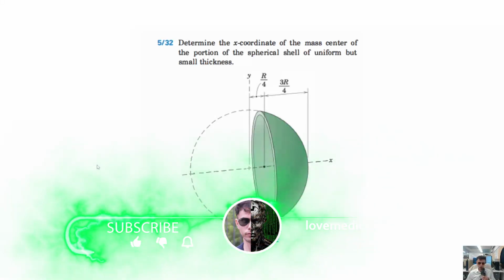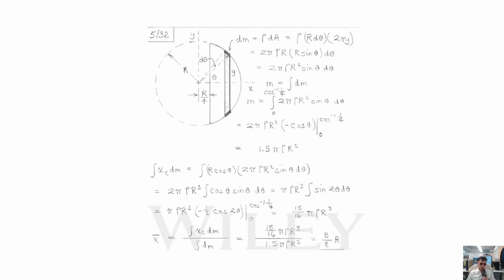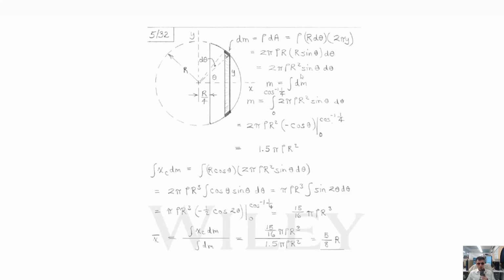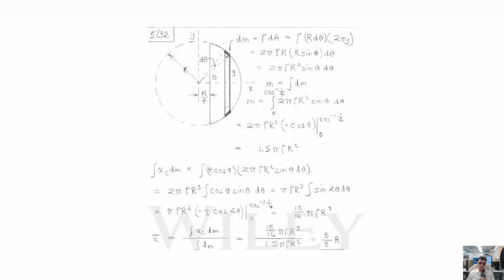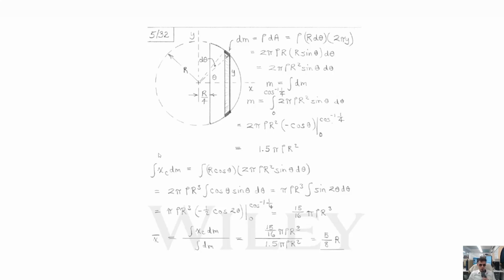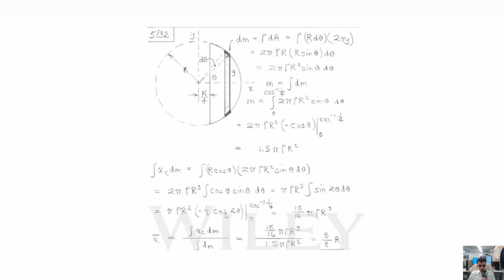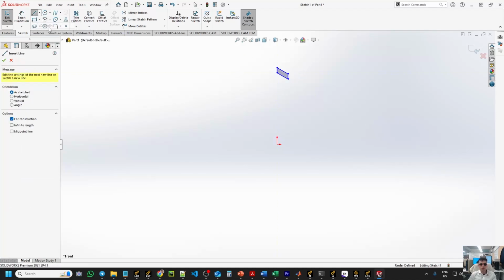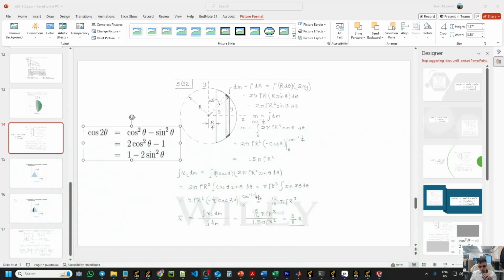Week 8 Engineering Mechanics Chapter 5 Question 32